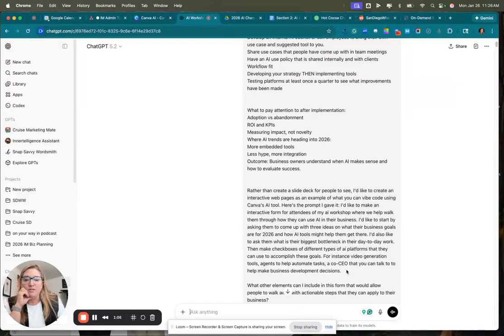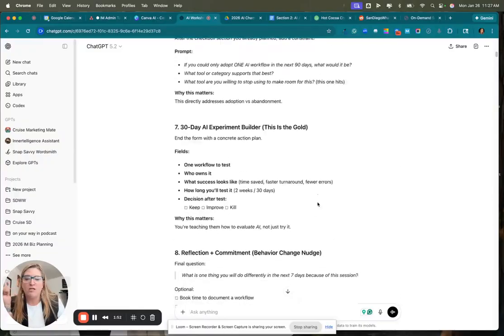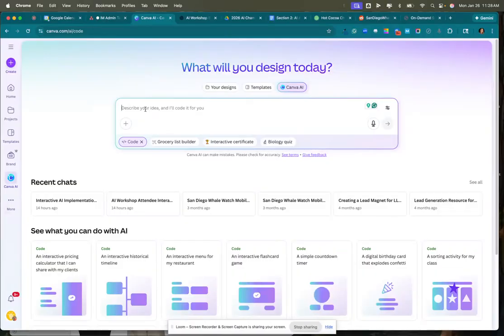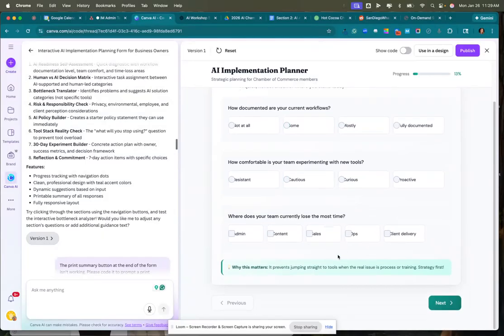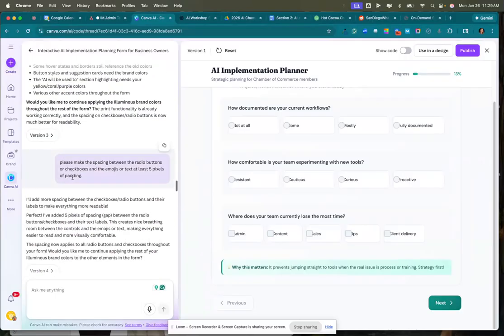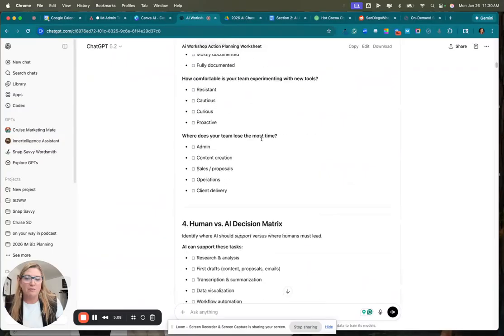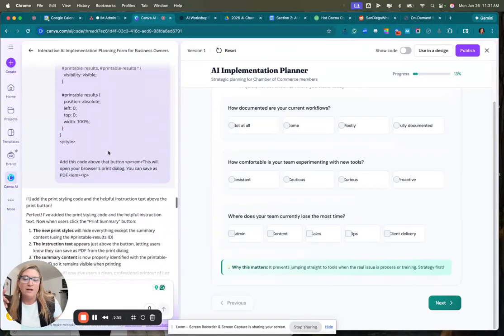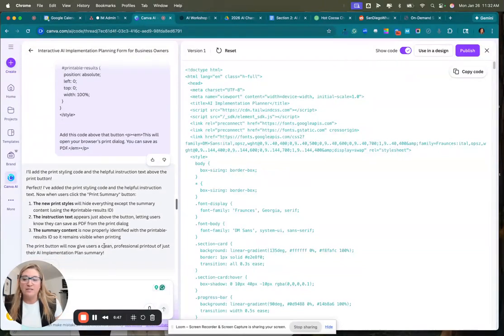How I Vibe Coded & Debugged an Interactive Experience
I do a lot of presentations for free and wanted to do something different than creating slides this time. I also felt like people should walk away from this workshop with some idea of what next steps to take in their business. Here's how I used Canva's AI Code tool and Chat GPT to create my vision.
Note: The end product was a MVP and still needs some developer work, but I was able to get about 90% of the way to the final product I envisioned, which for a free presentation, is good enough for me.